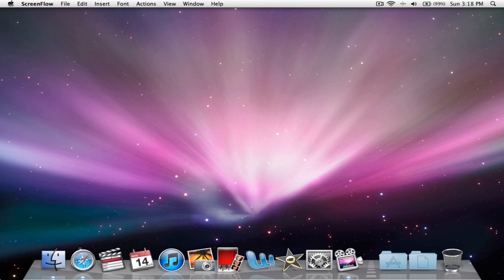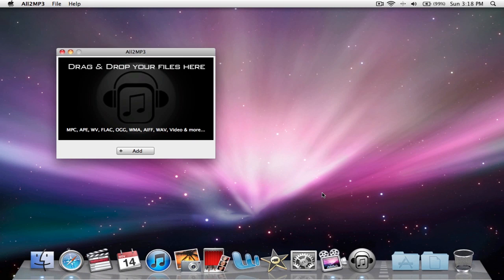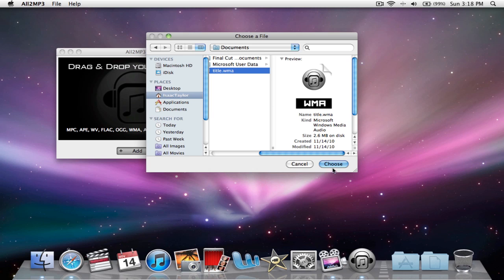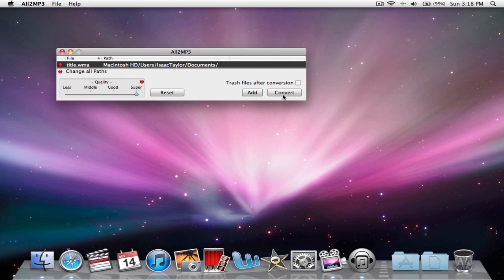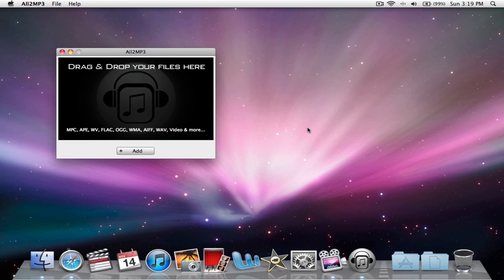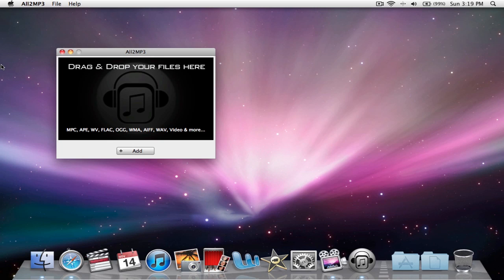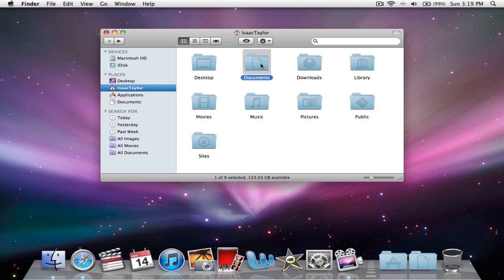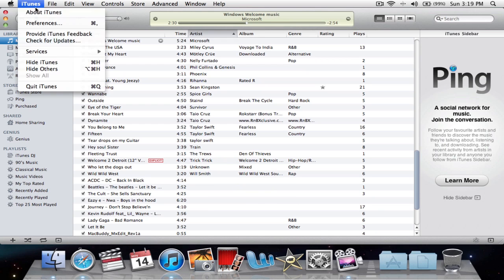How to Convert WMA to MP3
In this video i show how to convert WMA files to MP3 on your Mac